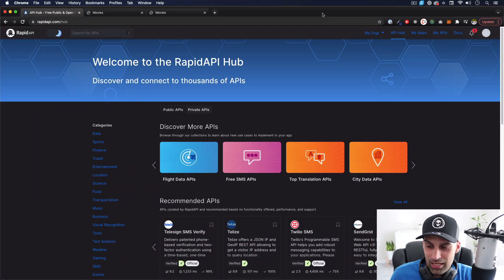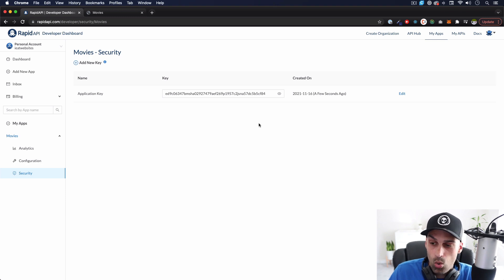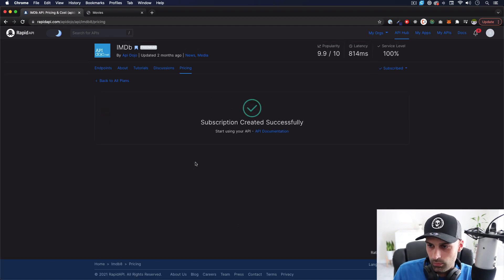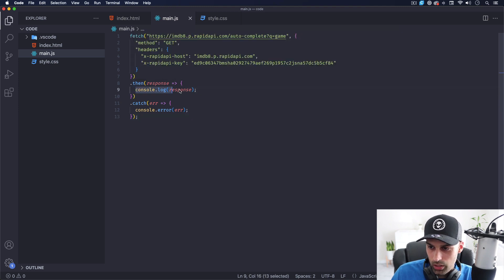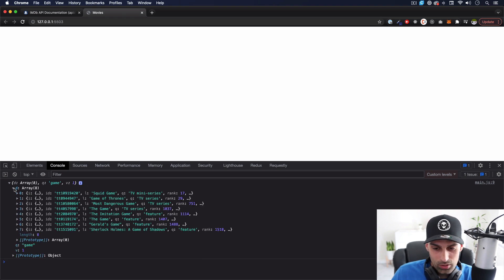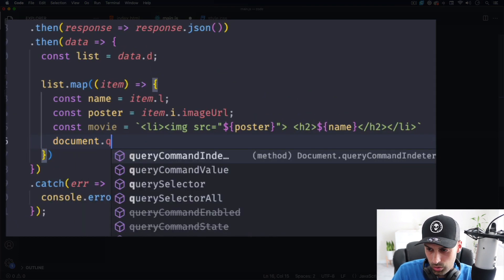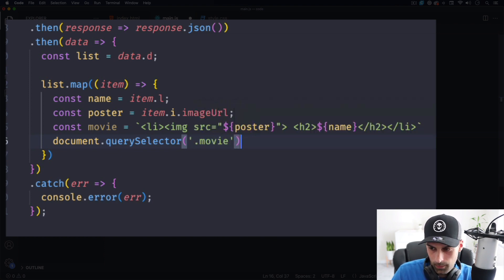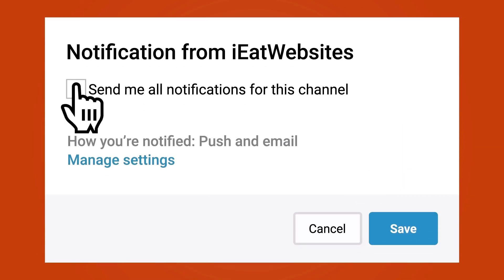Easy way to get data from Movies & TV Shows with IMDB API and RapidAPI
This is a quick and easy video on how to get data from Movies and TV Shows using the IMDB API and RapidAPI. With RapidAPI you can choose from hundreds of different APIs and start getting data very quick and easy.